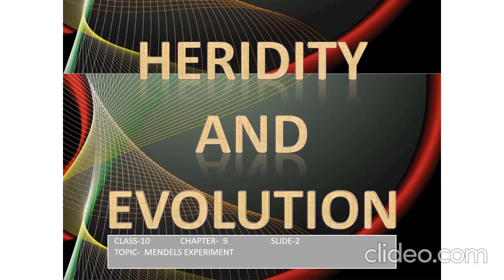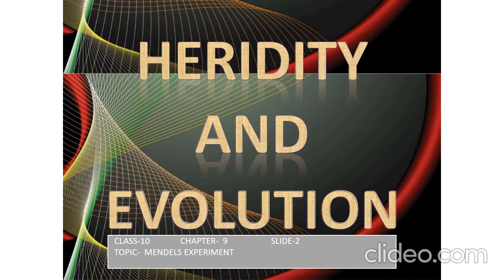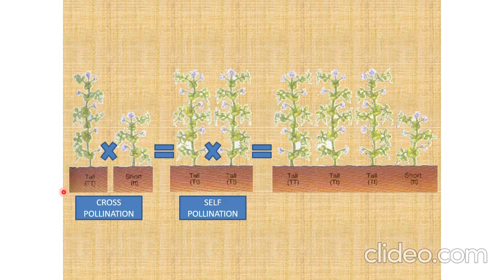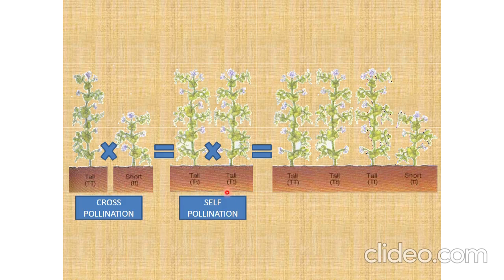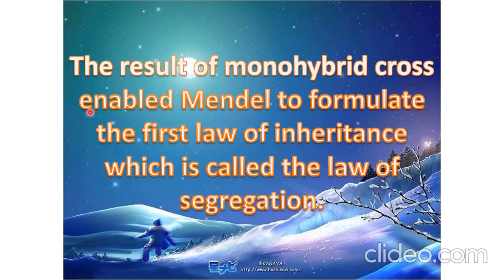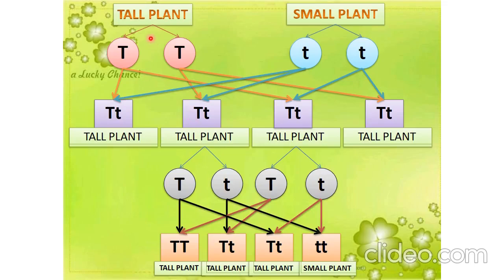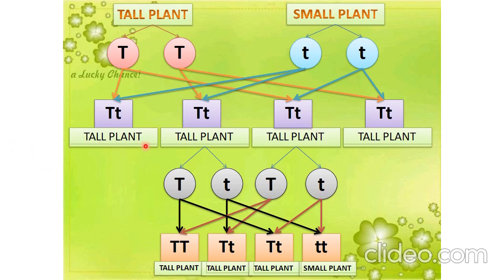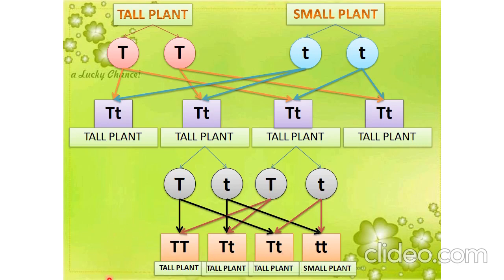Class 10 Subject Biology Chapter 9 Part 2